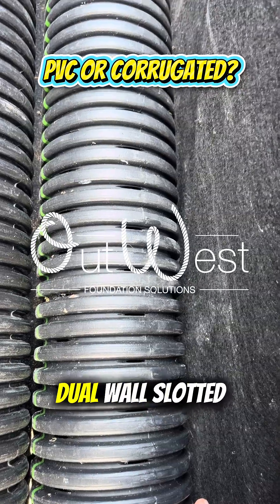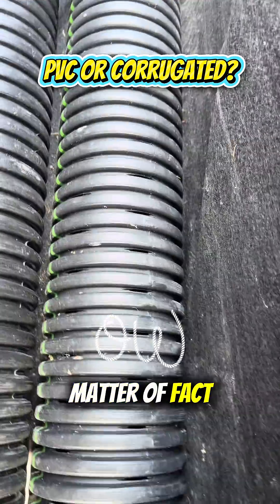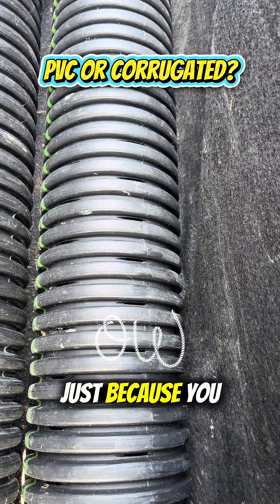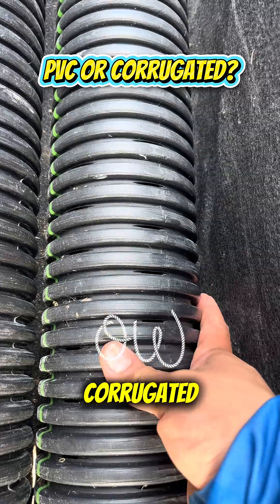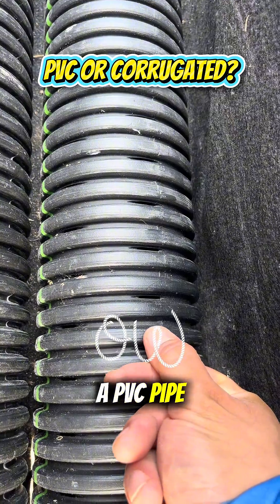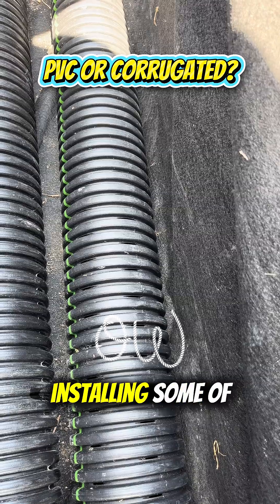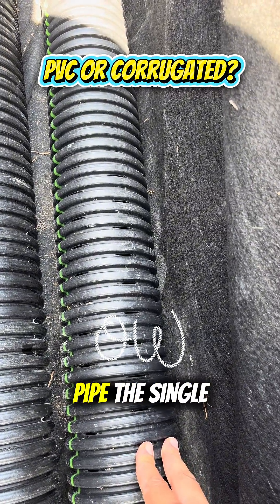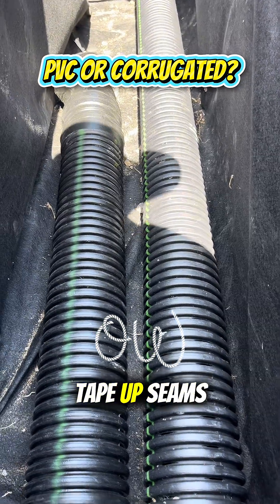Faster intake, more volume, better protection for our client’s home.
On this project, pipe selection mattered. We chose dual wall corrugated slotted pipe over perforated PVC because it allows more water to enter the system faster.

Unlike PVC, which typically only takes water in from the bottom perforations, dual wall slotted pipe has multiple inlets around the pipe, helping capture and move water efficiently before it can build pressure near the foundation.

This isn’t about bashing PVC — it absolutely has its place. But every job is different, and in this situation, dual wall slotted pipe was the best solution to protect our client’s home long-term.

Smart drainage starts with the right materials for the right conditions.

“For The Best, Call Out West.”